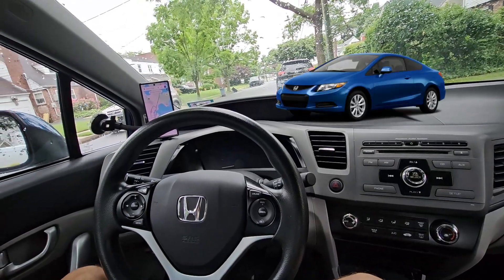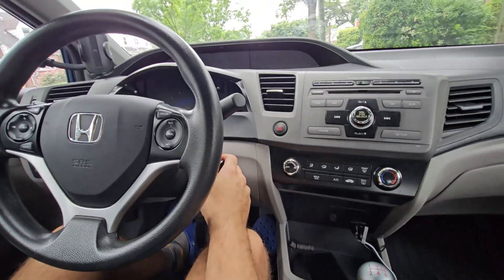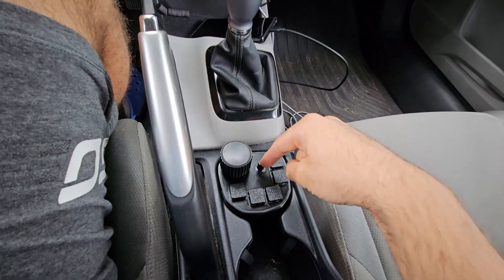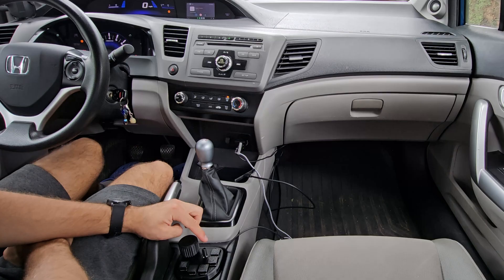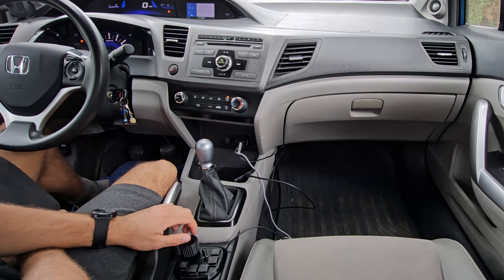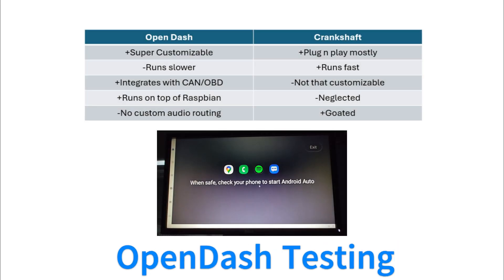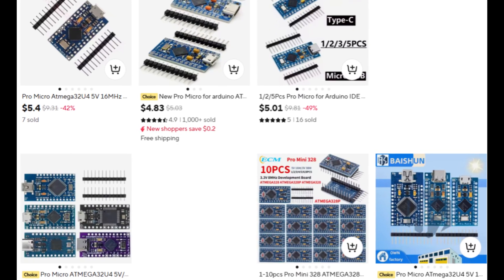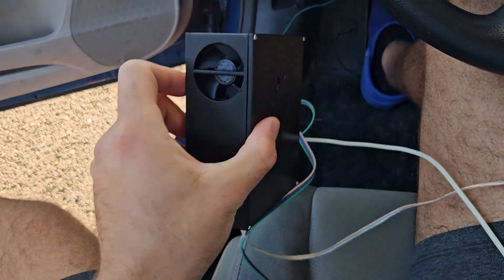Hacking Android Auto into my old car with a Raspberry Pi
I used a Raspberry Pi 3B and Crankshaft (Openauto) to add Android auto to my older 2012 Honda Civic. I didn't replace the head unit since I wanted to keep the stock stereo for the IMID screen integration. While I was at it I added a backup camera.